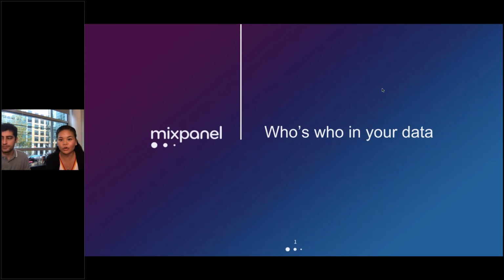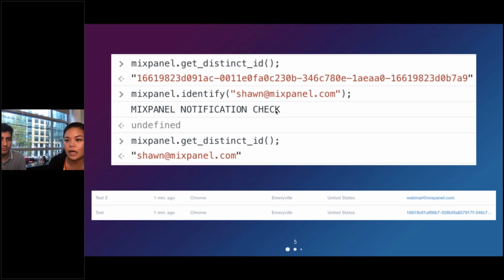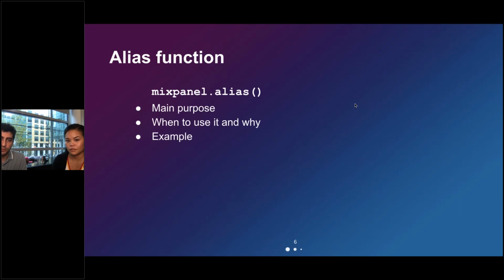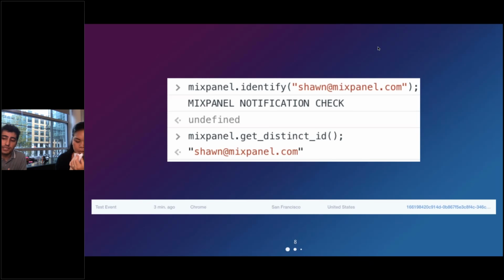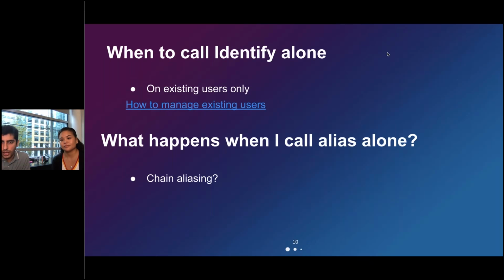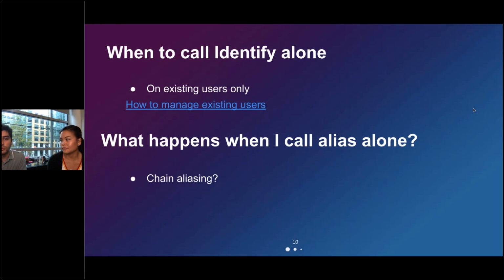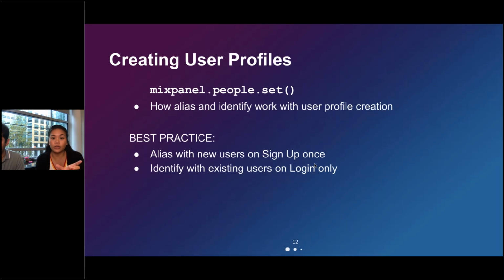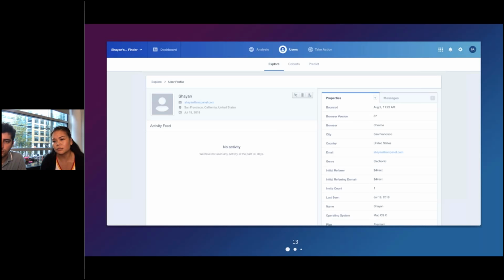Deeper in the Mix: Identity Management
Identity Management:
-What is distinct id?
-How to track individual users
-When should I use alias vs. identify?
-How to make a user profile